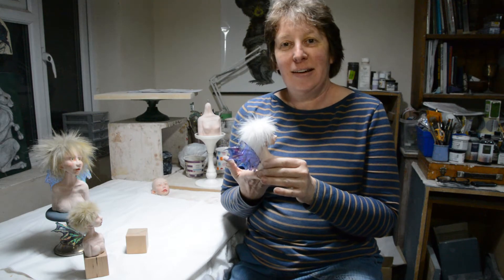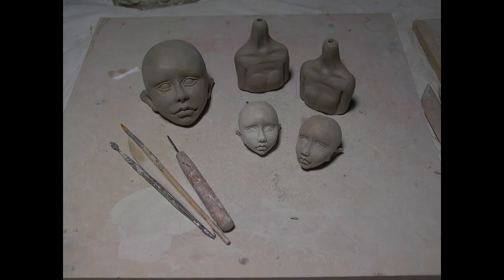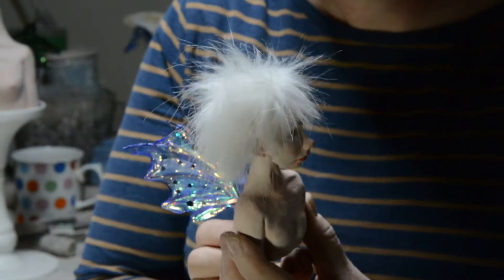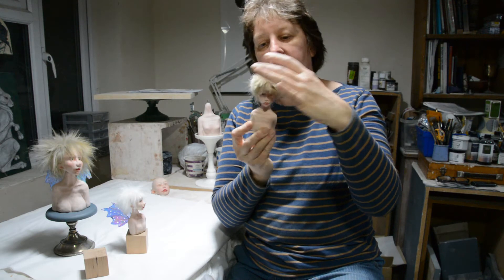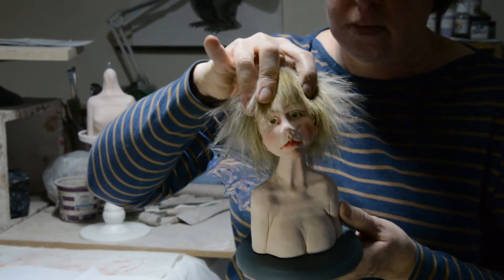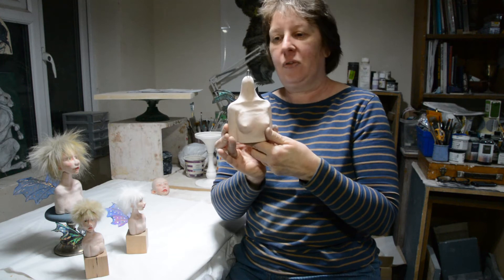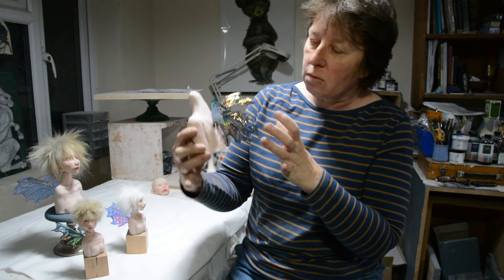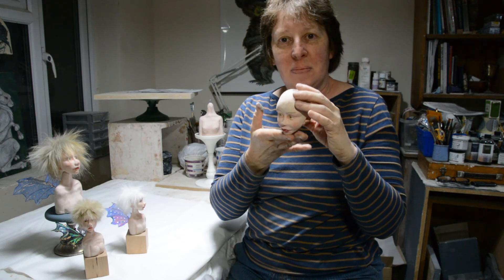Small Objects Week Three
Christine Pike introduces some of the work appearing in week three of Small Objects of Desire -  that can be seen on her facebook page: